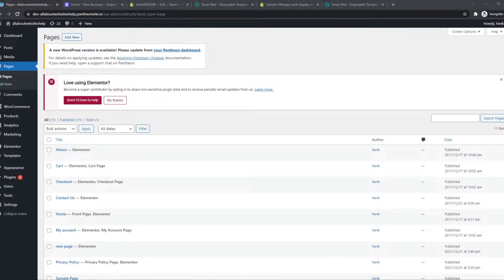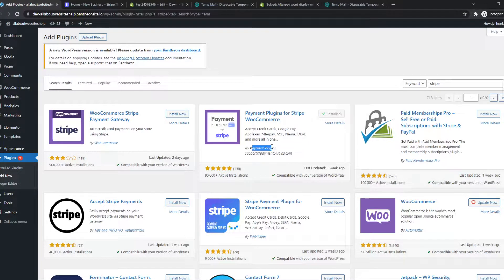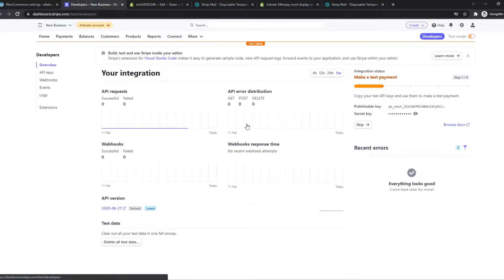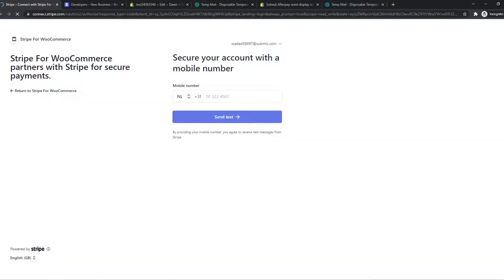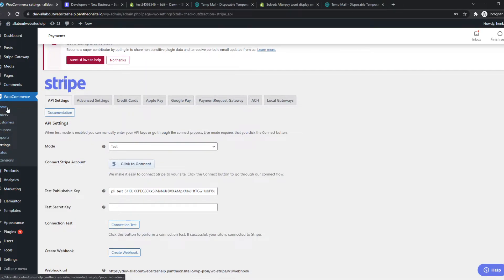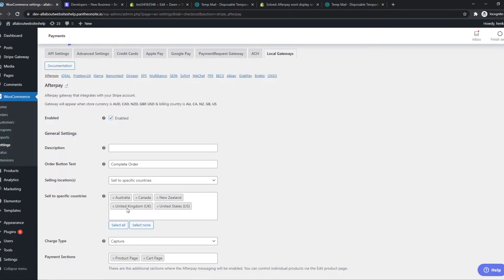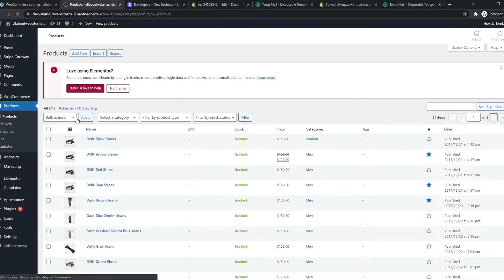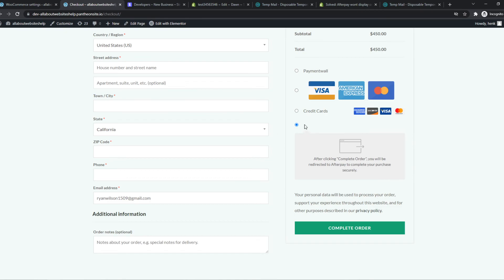How to Add Afterpay to Woocommerce (2022)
Learn How to Add Afterpay to Woocommerce (2022)

In this video I show you how you can connect afterpay to woocommerce. Do you wonder how you can add afterpay payments to woocommerce. I'll show you exactly how to do that.